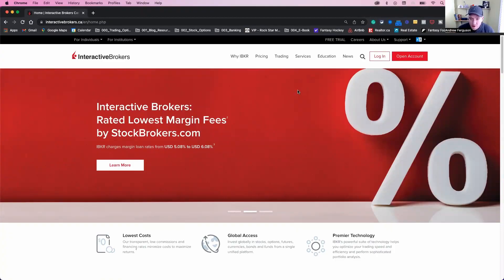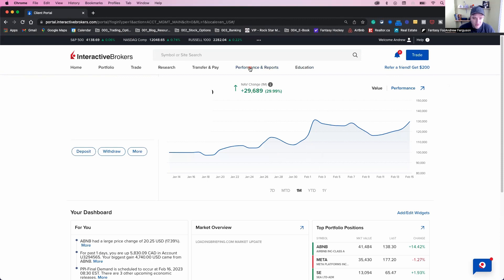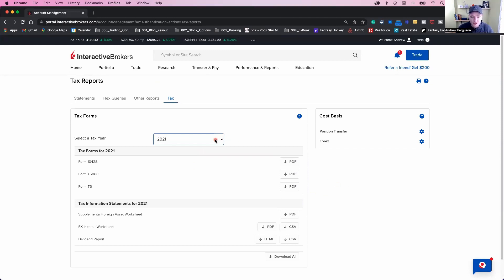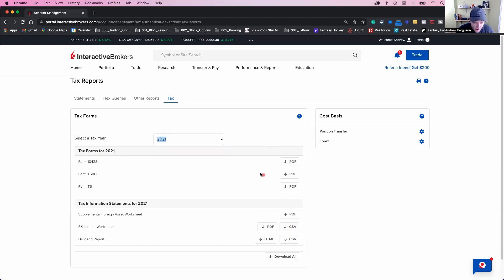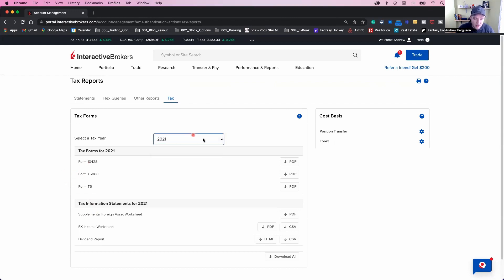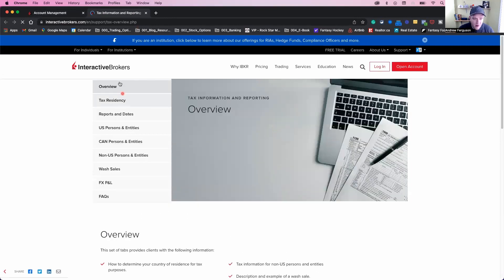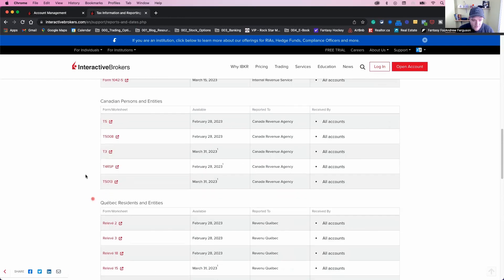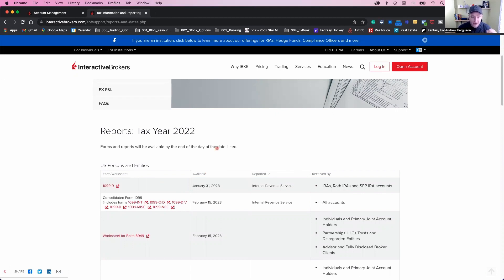FINALLY A Guide Showing You Tax Forms On Interactive Brokers Web Platform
✅ Easily track your progress as you earn your first $1,000 trading options

In this video, you will be guided step-by-step on where to go and how to access your tax forms on the Interactive Brokers web platform.

This way you will know exactly how to find your tax forms, what to report to your accountant or input yourself for your taxes and not be left in the dark wondering what forms do I need.

The Interactive Brokers web platform makes it super easy and it only takes a few clicks which I'll show you in the video.

Plus, as a bonus, you'll see when the tax documents officially become available so make sure to mark that date down in your calendar.